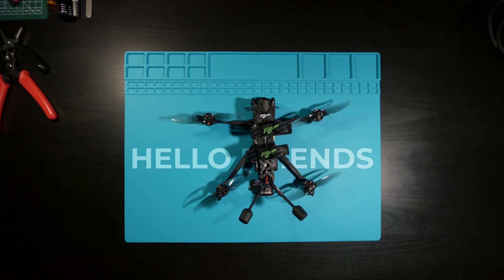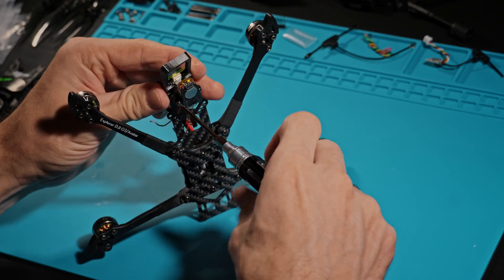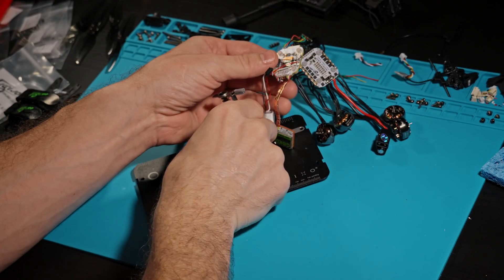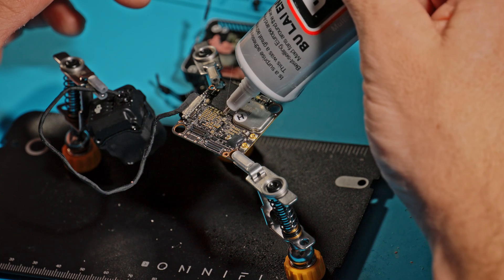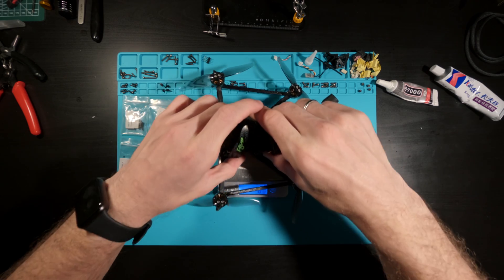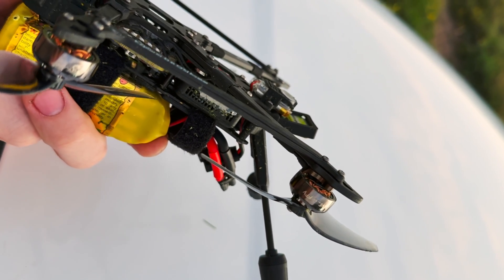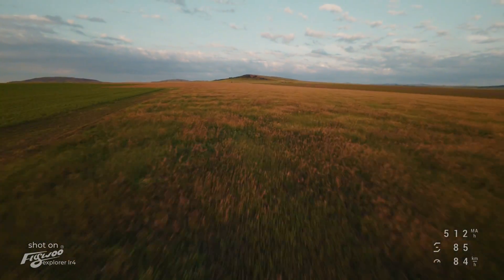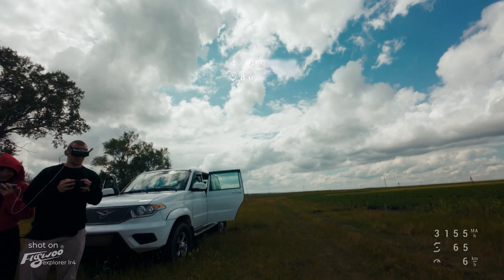MAKE A GOOD DRONE PERFECT | WATERPROOF AND WEIGHT REDUCTION FLYWOO EXPLORER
Upgrade Flywoo Explorer LR4 and make it perfect for travel. This drone is already very good, except for ELRS, which is not designed for long range, and you cannot fly it in the rain. But today we will fix that!

Ingredients
ELRS: SpeedyBee Nano 2.4G
Glue: B-7000
Sealant: K-705

00:00 required components
00:24 ti screws & elrs
00:48 disassembly
03:05 soldering
06:03 waterproof
08:30 check
08:55 assembly
10:25 weighing
11:30 first test first crash
13:15 long range 1
13:52 break for a big moment
15:07 long range 2
16:50 waterproof test
17:29 about my stupidity and future videos